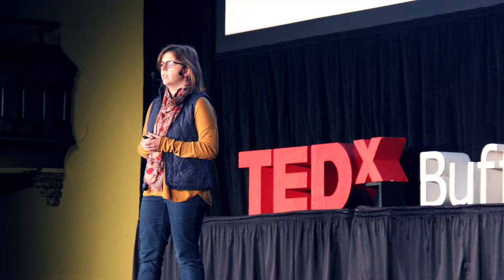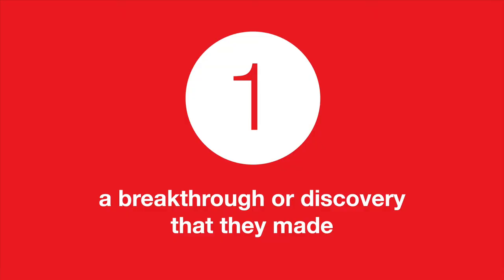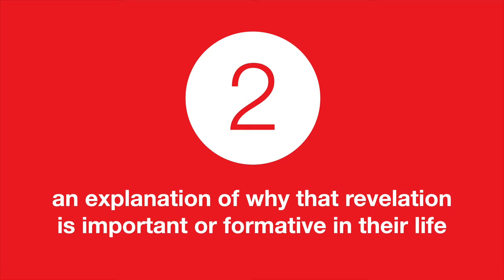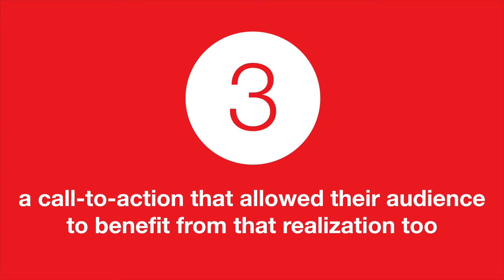How to Make Your Pitch to TEDxBuffalo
Have you wanted to apply to TEDxBuffalo but weren't sure what your pitch video should look like? Let one of our volunteers break it down for you.

For more information on how to apply to TEDxBuffalo 2016,